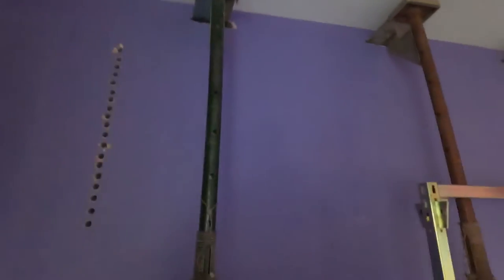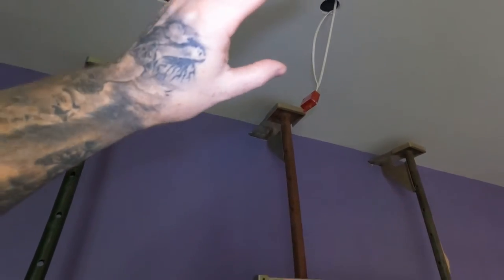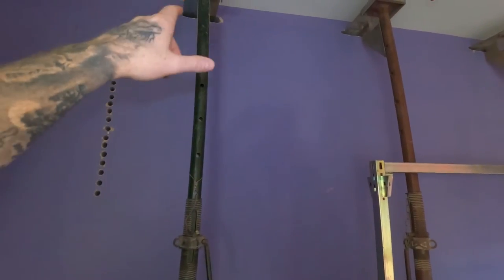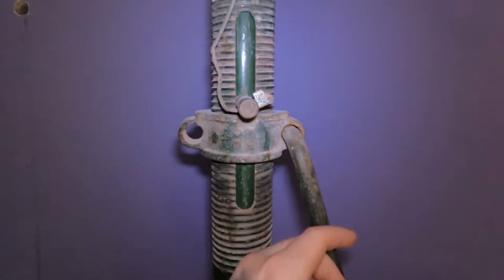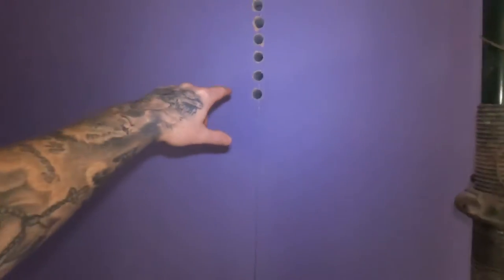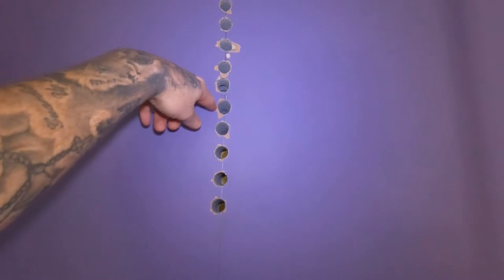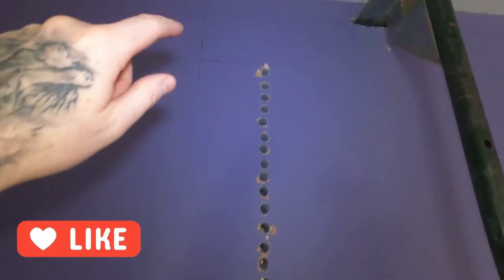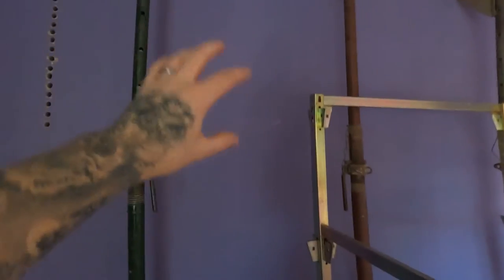Load Bearing Construction Tips | Safely Knock Through | Step by step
Load bearing construction tips. In this video, you'll see how the TDD Construction lads asses a potential load bearing wall and safely knock through using the correct equipment.

Knocking through walls can be very dangerous, never attempt to do anything unless you are competent or qualified. In this video you'll see how the TDD Construction lads knock through a load bearing wall and as they do it they'll explain the process.

00:00 How to know if my wall is load bearing or not?
01:02 How to set up supports for a load bearing wall
03:01 Additional safety tips including the use of a G-Deck working platform
04:22 Watching the TDD lads knock through the load bearing wall